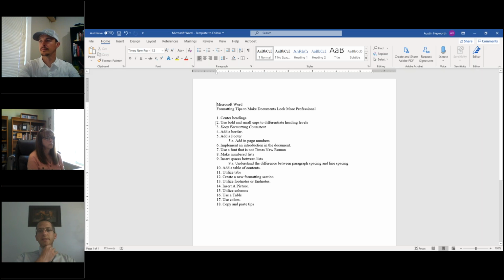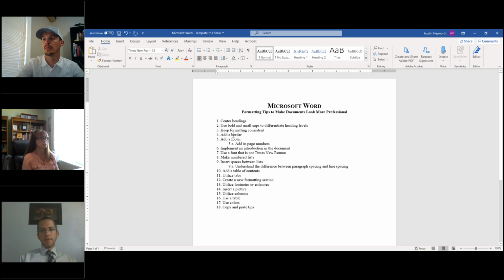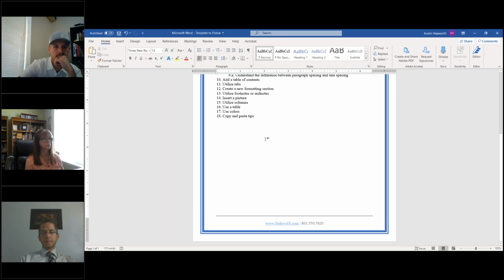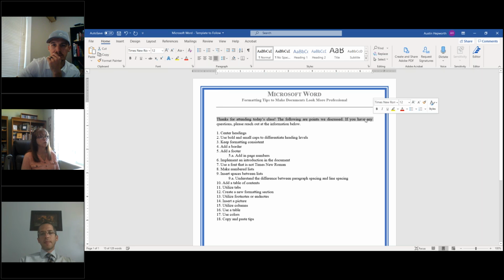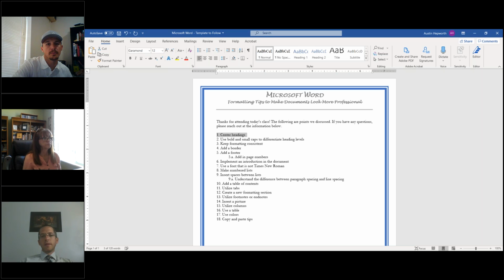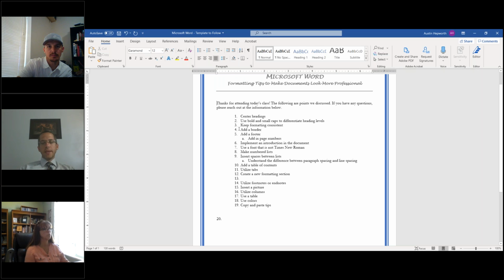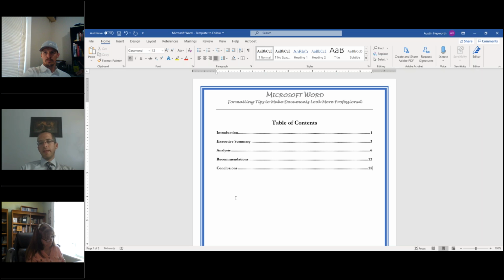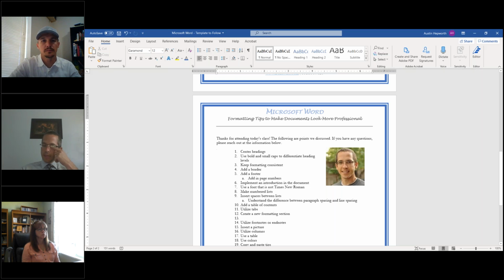Microsoft Word - Tips on Making Documents Look More Professional 052820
Microsoft Word has many functions to help make your documents look more professional. This video is an overview of a number of basic Word functions and editing tips that help a document look and feel more professional.